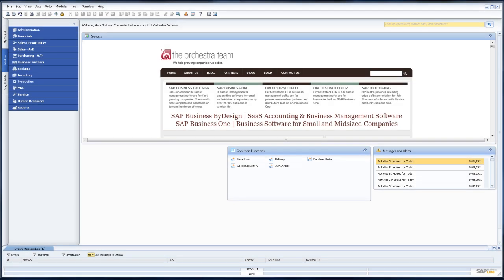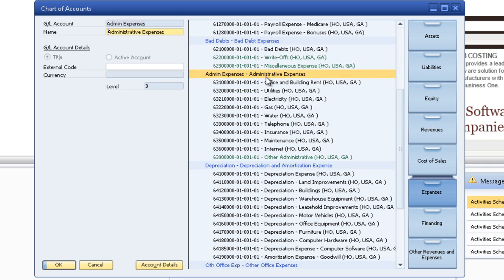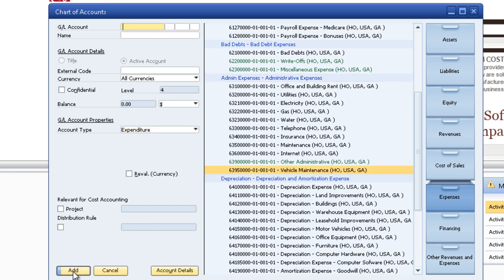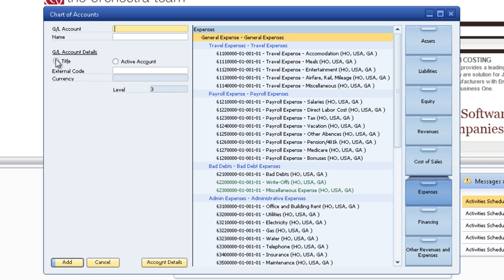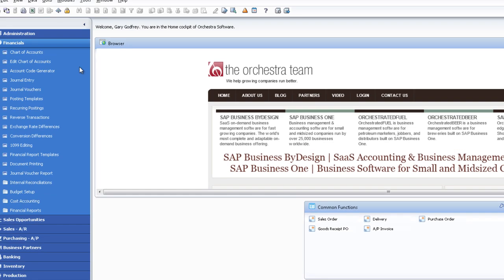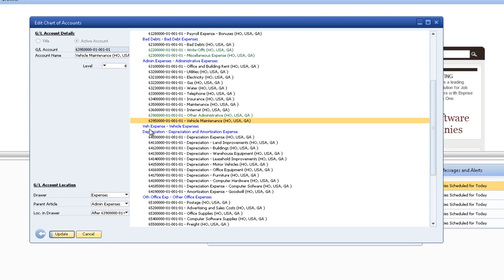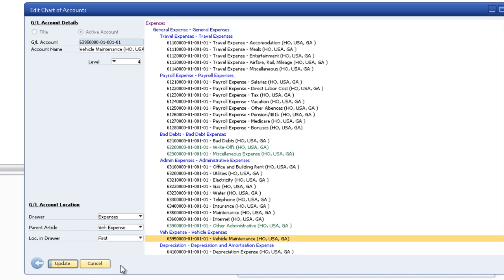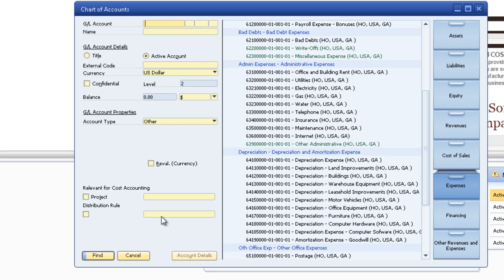How to Add and Edit Chart of accounts in SAP Business One.mp4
How to Add and Edit Chart of accounts in SAP Business One